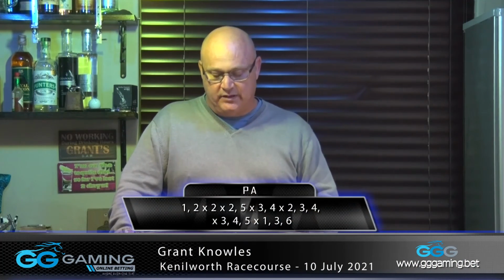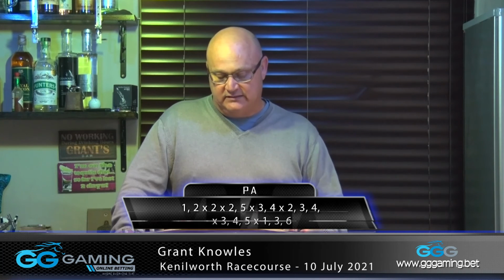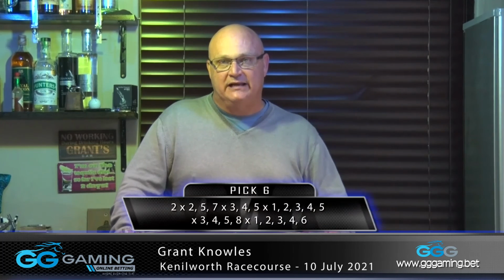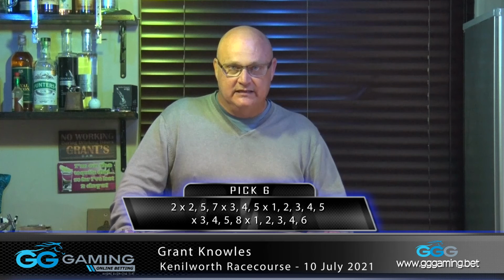Kenilworth Racecourse Racing Preview - 10 July 2021 by Grant Knowles, sponsored by GGGaming